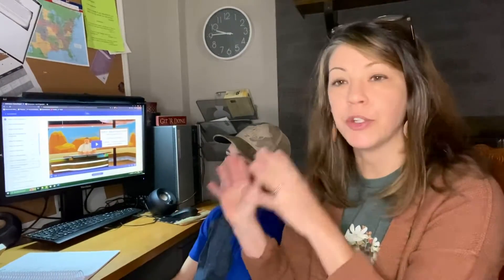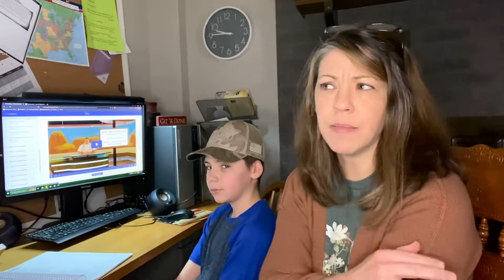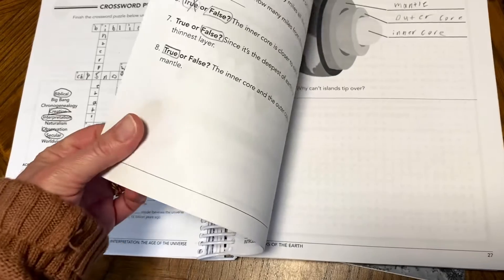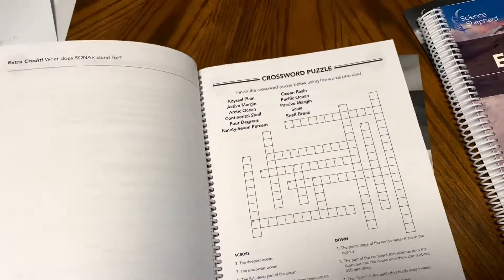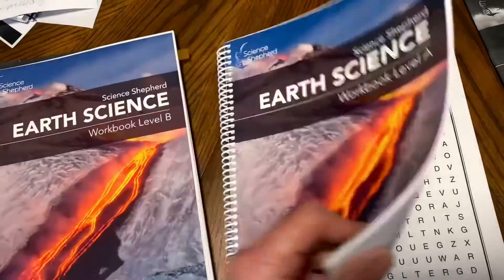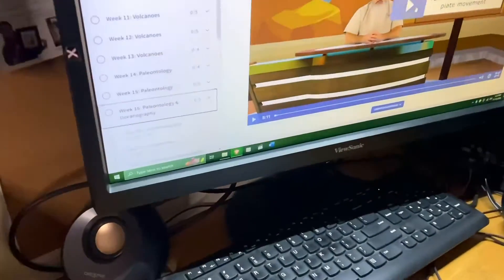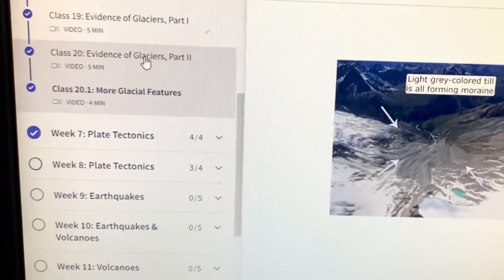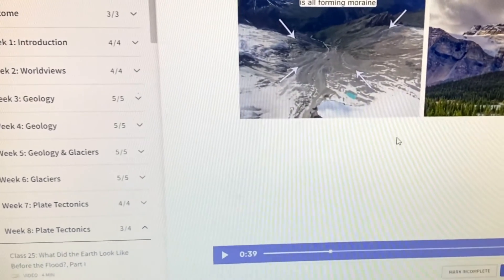REVIEW SCIENCE SHEPHERD for 6th grade- Homeschool Middle School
Hi today I am sharing the Earth Science we are using from Science Shepherd.  My 6th grade son is enjoying this and can do it independently 🤗